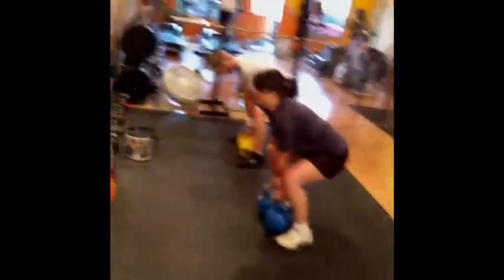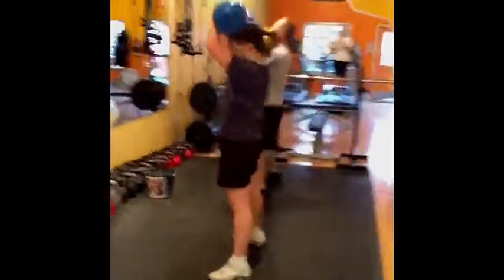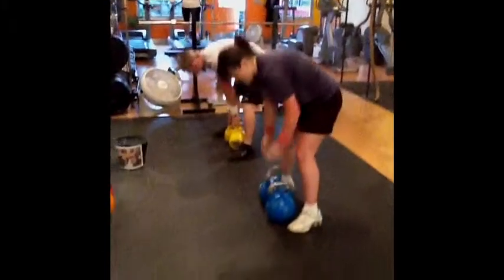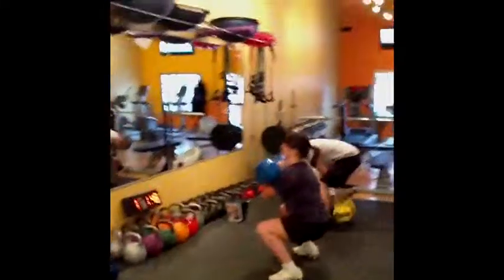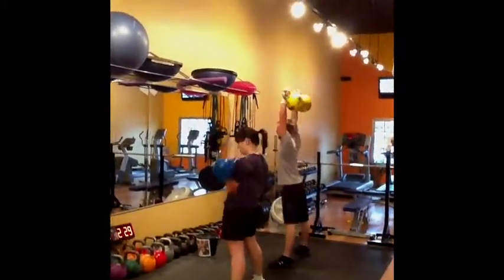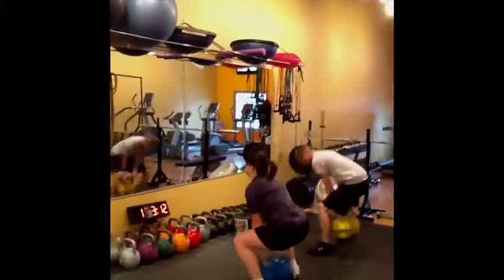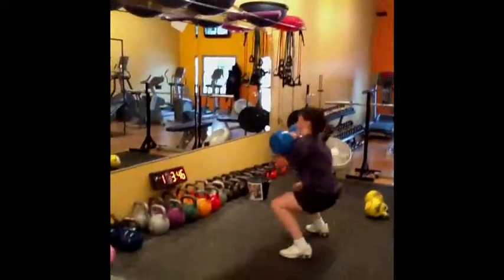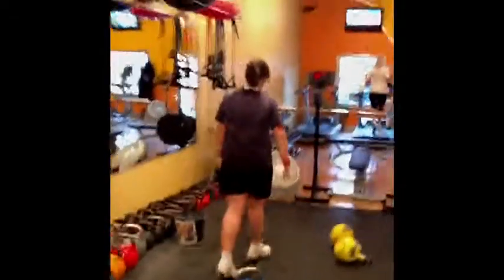EdgeFIT - Shawn & Brittany v "Geller"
Edgefitters Shawn and Brittany perform EdgeFIT POD " Geller at EdgeFIT HQ, March, 2011. "Geller" - Perform for time: [30] Double Dead Squat Clean & Press [2x24kg/2x16kg]. Shawn [2x16kg] - 3:22, Brittany [2x10kg] - 4:22